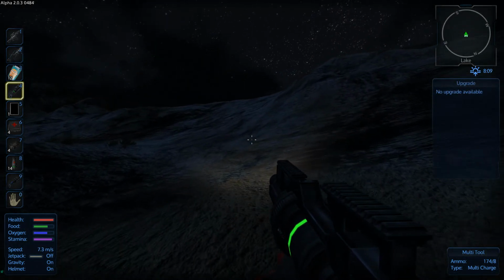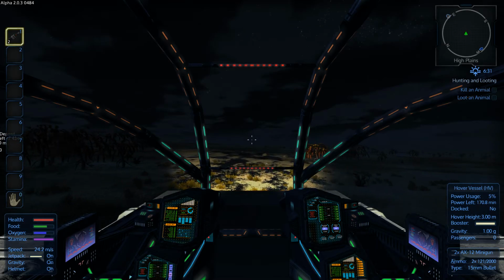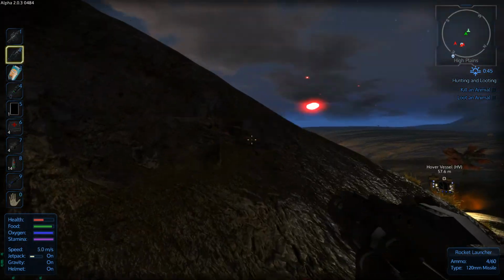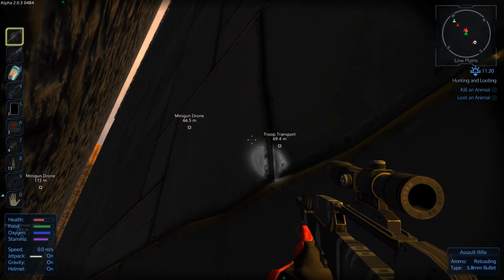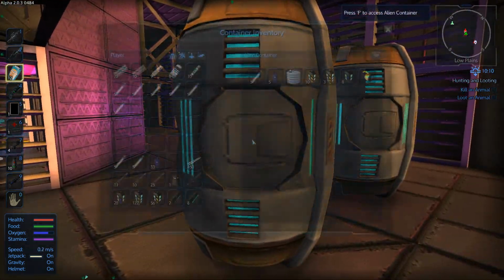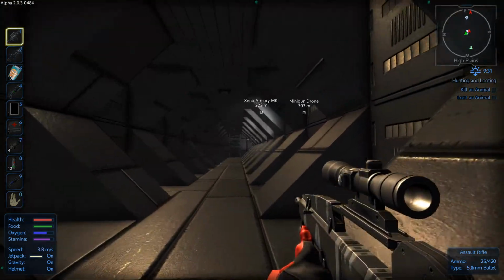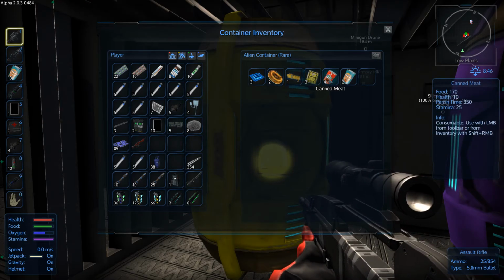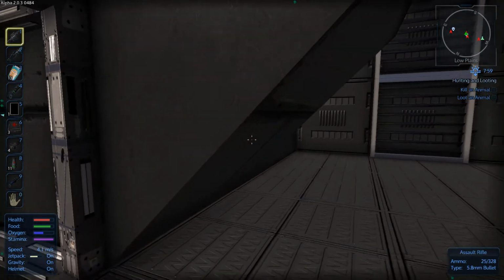Let's Play!: Empyrion - Galactic Survival 2.0.3: Ep7: Hovering over to the neighbors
Johnny Spaceman slams down his new hover vessel and takes a trip to meet the neighbors!